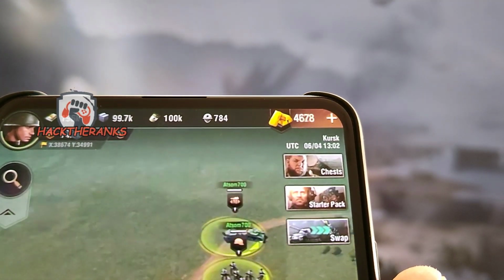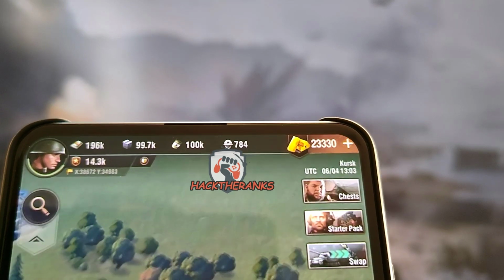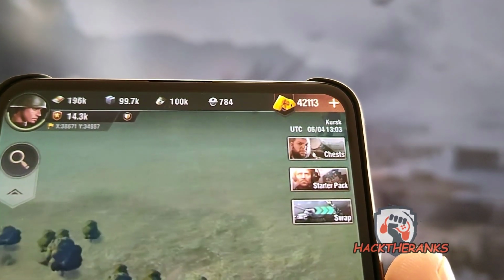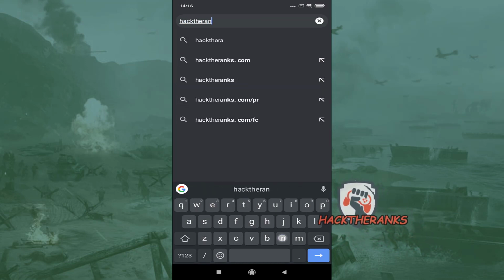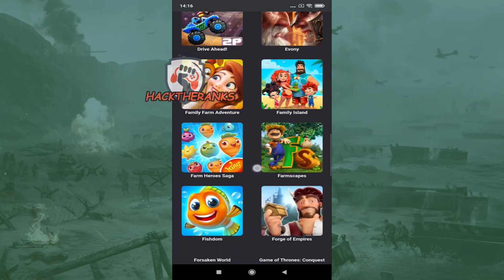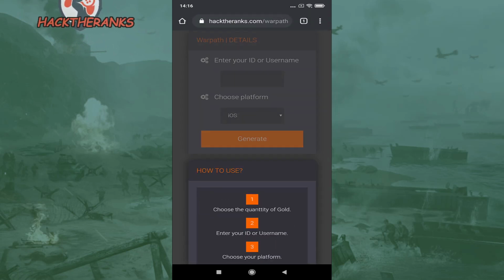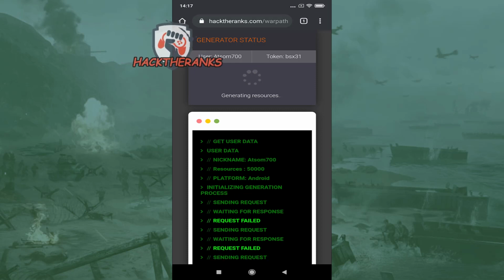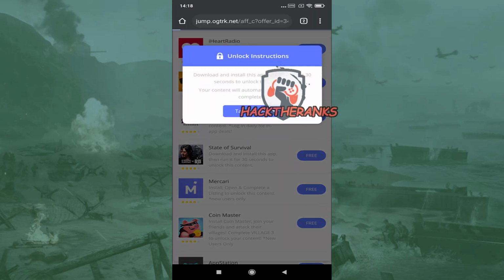Warpath Hack Guide 2023 ✅ - How To Get Gold With Warpath Cheats 🔥 iOS/Android MOD APK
Hi there game lover! Here we are relating you our update and better Warpath hack Tutorial. Our Warpath Cheats Guide works on Android and iOS Mobile systems. Using this method anyone can easily acquire thousands of Gold and also massively improve gaming experience. Everything you require to do is stick to our video guide. Enjoy!

How to hack Warpath? It is an easy as pie procedure if you follow these quick actions, you'll be able to do it in just a matter of minutes.
Warpath MOD APK is developed and protected by the best coder, This Warpath hack has been used by manies users now, we obtained fantastic reviews and has no bad feedbacks froom them.